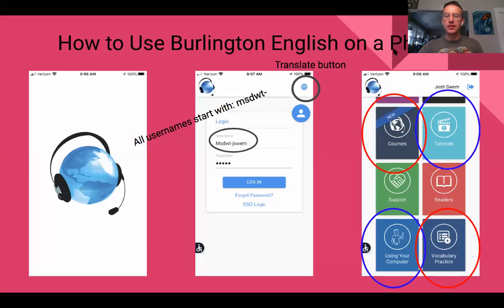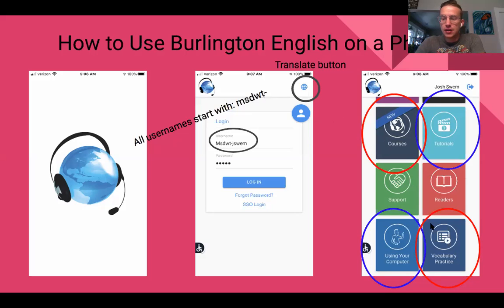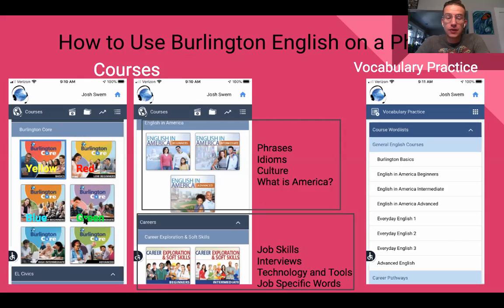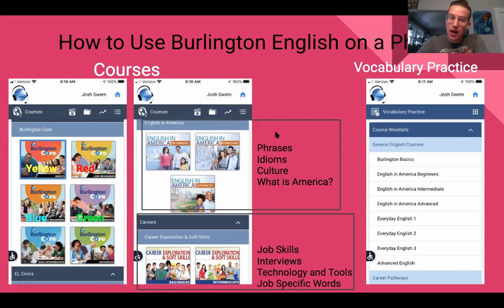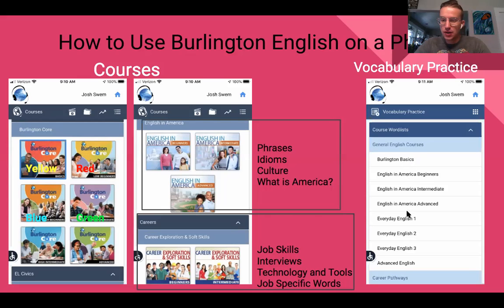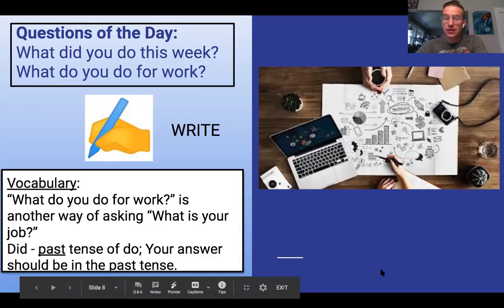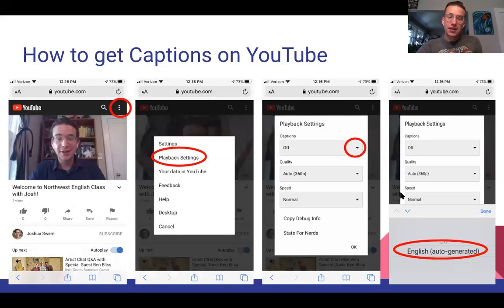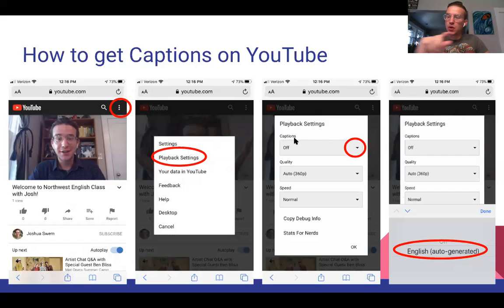Class Review 8/5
Here is a review of what we talked about on Wednesday, August 5th in English class.